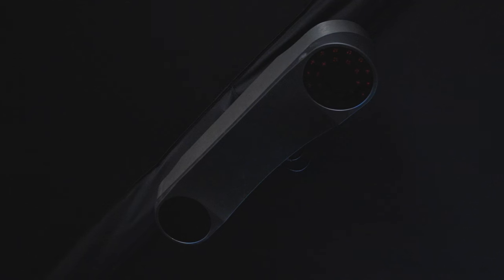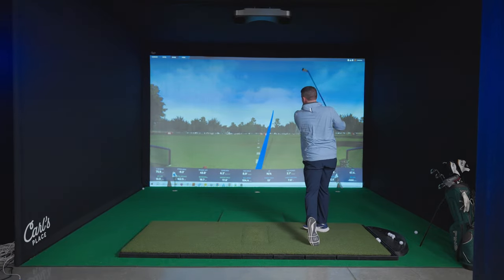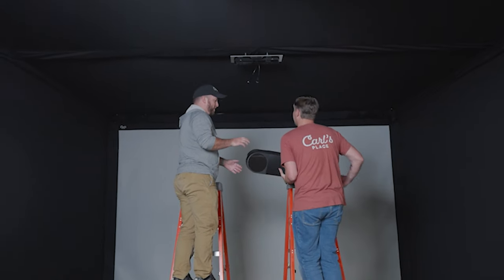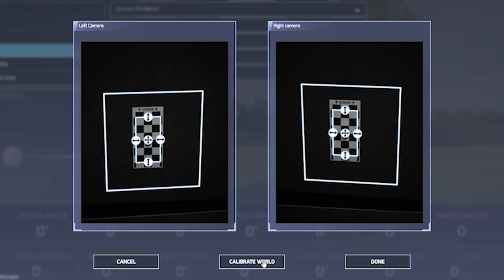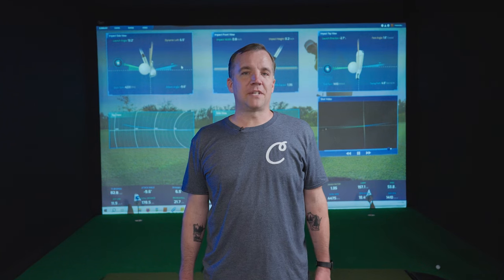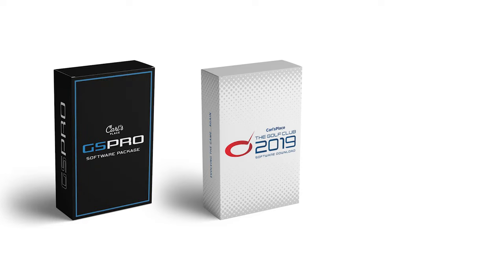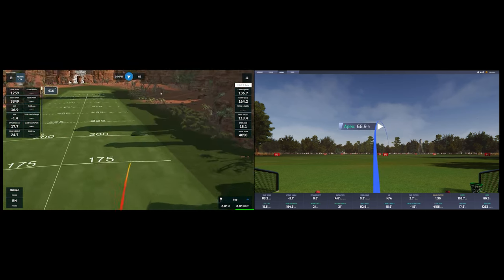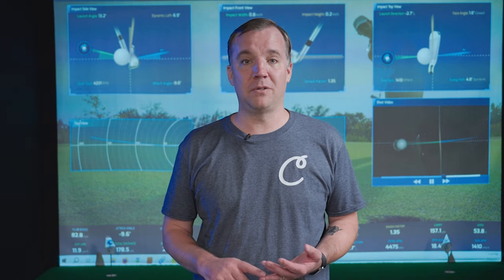Our favorite new golf launch monitor? // ProTee VX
After just a few swings on the ProTee VX, we had to go back and check the price. You get all THAT for that?! The club-at-impact replay is higher quality than any other I've seen. I could see the hitting mat turf move beneath the club, which helps me confirm if I'm striking the ball well or chunking it.

Oh yeah, and the video of the ball spinning is both helpful and cool.

We've got some clips on this page so you can see why I was stopped in my tracks. The ProTee VX, with its accurate data and video replays, will undoubtedly help you improve your game.